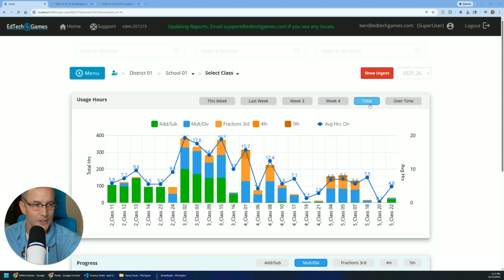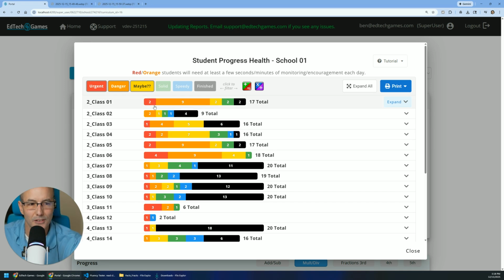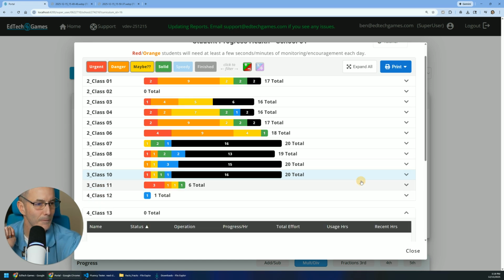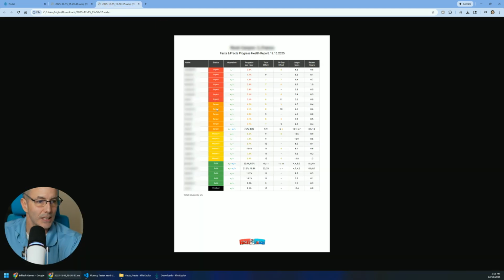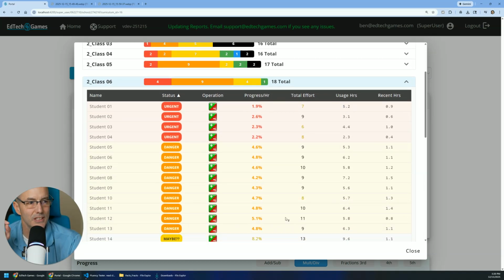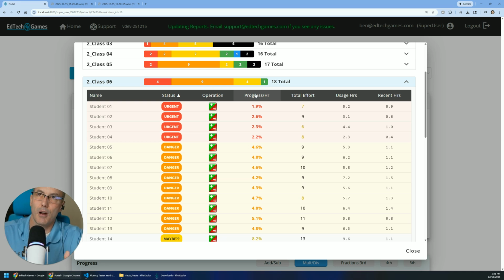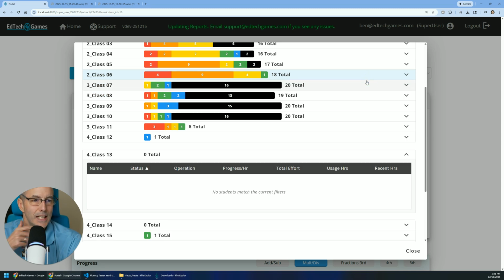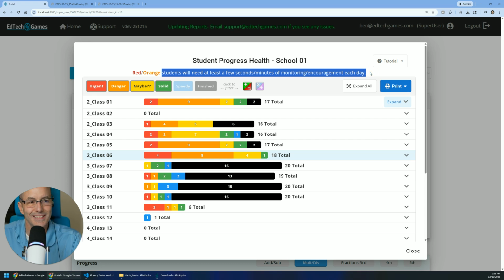Progress Health Report: Admin Version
Tutorial video for the Admin Version of the Progress Health reports.